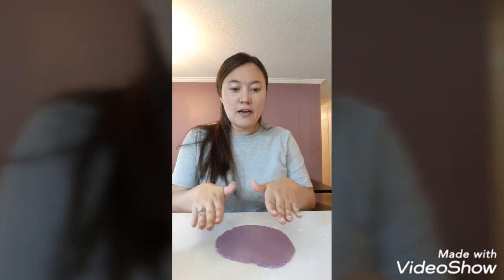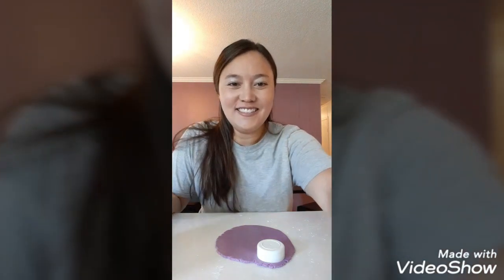Polka Dot Cake